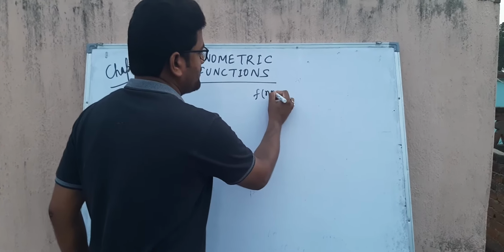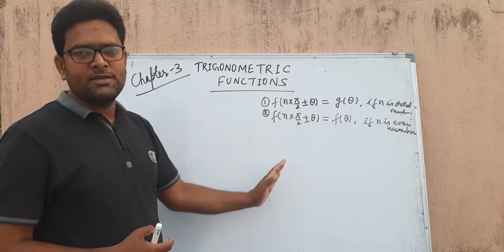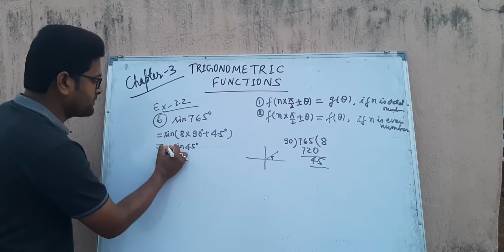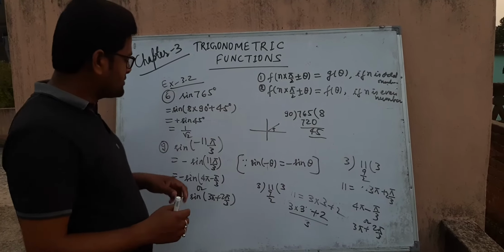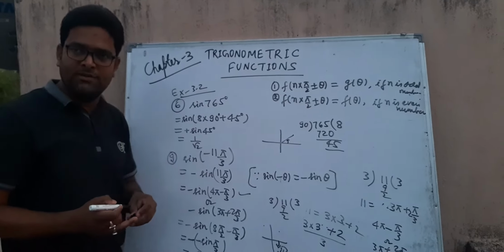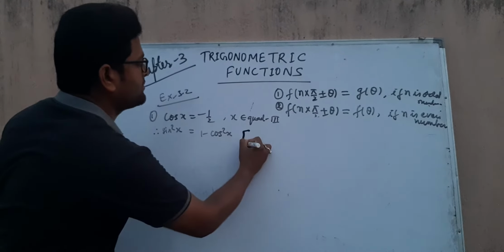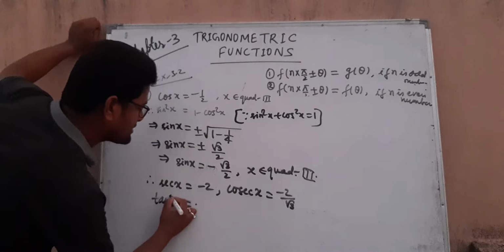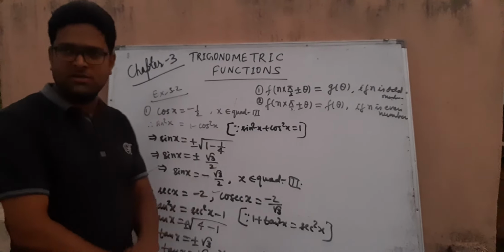Chapter-3 (Trigonometric Functions) (XI)